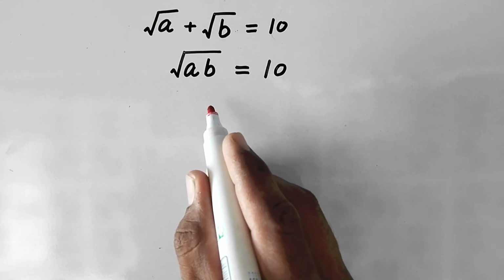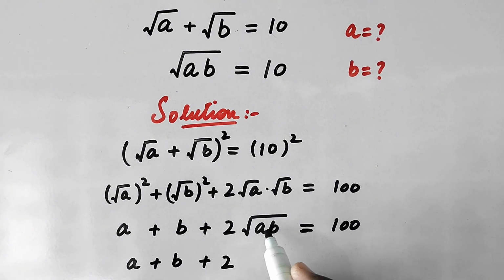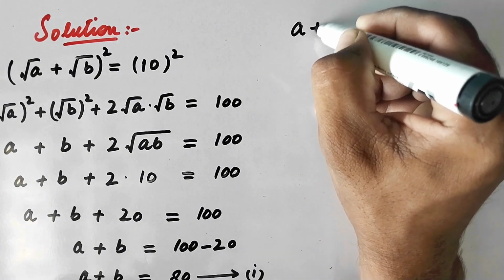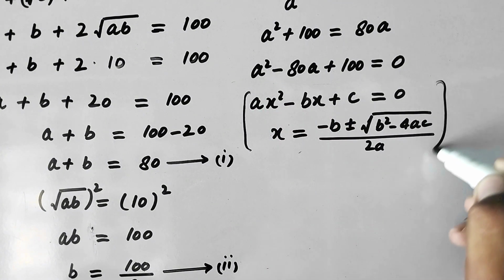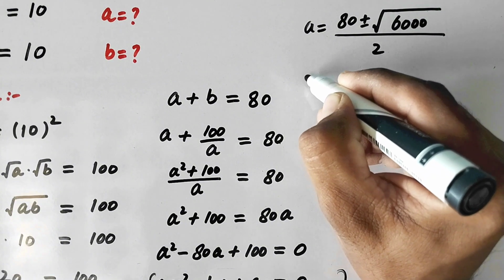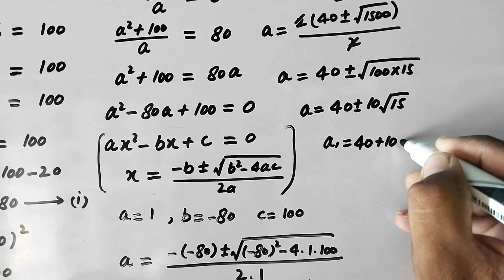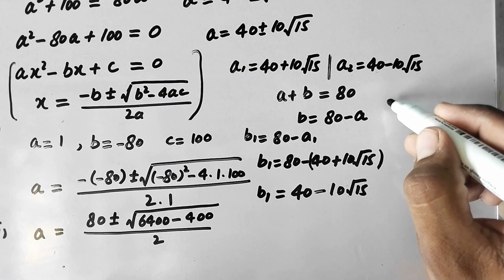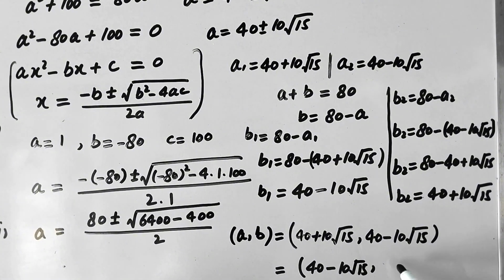Math Olympiad | A Very Nice Algebra Problem